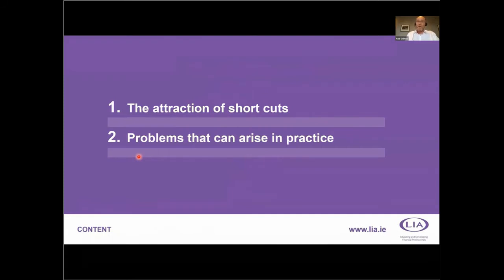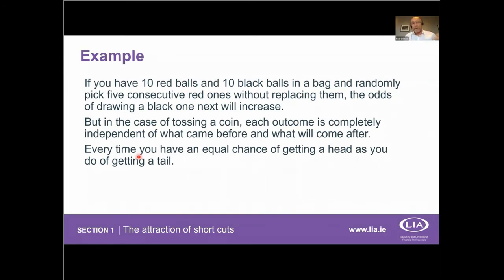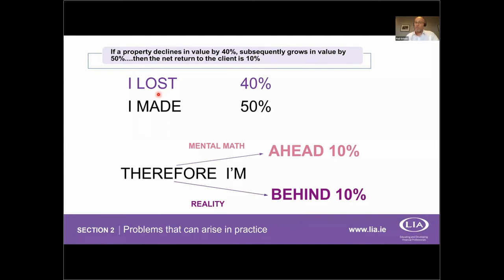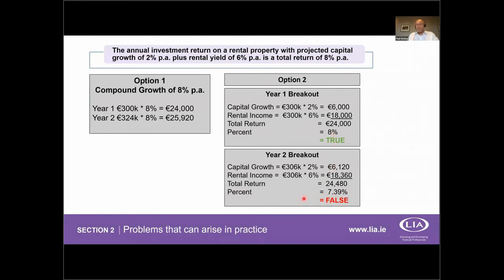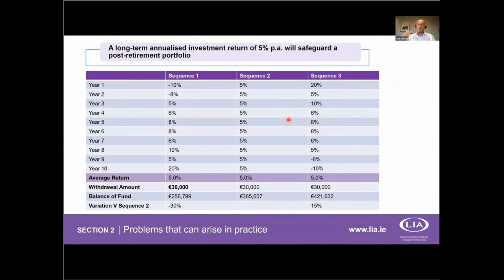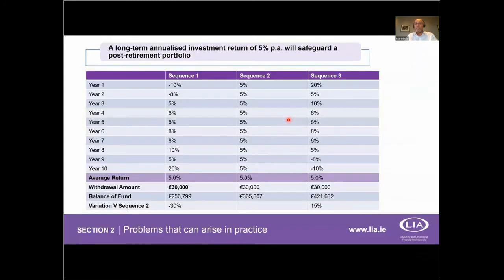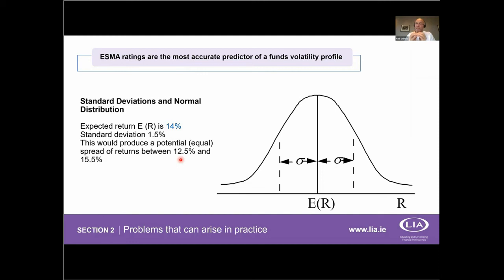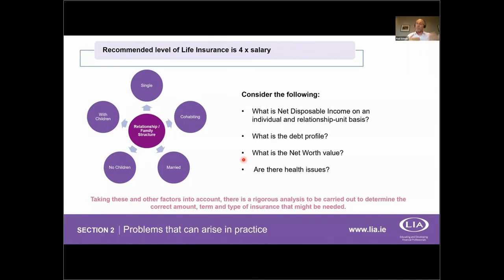The Importance of Numeracy in Financial Planning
Financial planning is part art, part science and there are limitations to calculations undertaken by Financial Planners. Paul Grimes, Lecturer on our Postgraduate Diploma in Financial Planning teased these and other issues out at our recent taster lecture on the topic of the importance of numeracy in financial planning.  If you missed it, watch it back here.